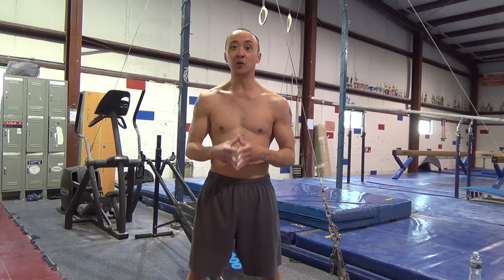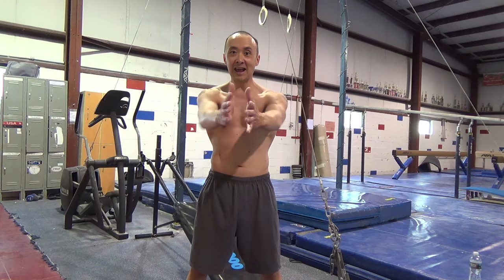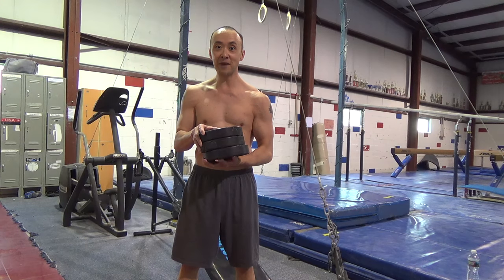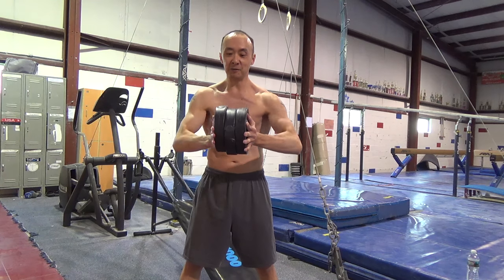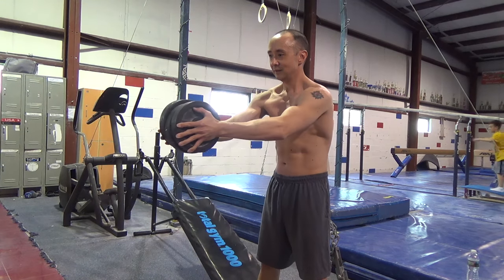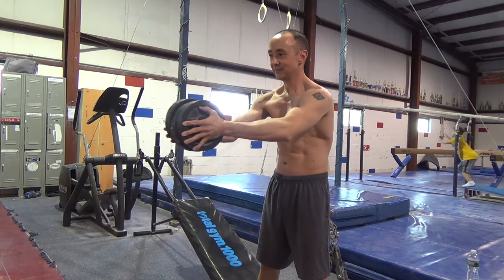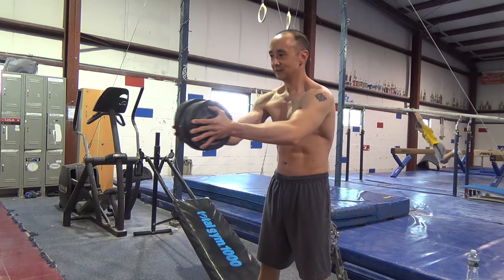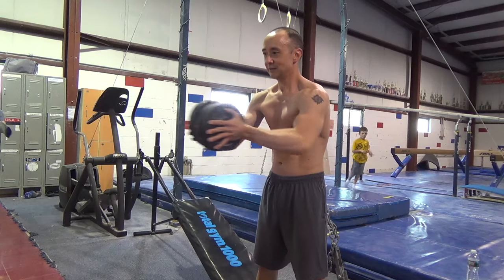NEW CHEST EXERCISE - SVEND PRESS - Fitness and Bodybuilding Exercises (at All American Gymnastics)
RESISTANCE BANDS ON AMAZON IRON CROSS AND GYMNASTICS STRENGTH TRAINER ON AMAZON I recently saw a video for a new chest exercise that I wanted to try which is called a svend press and you hold or squeeze together 3 light weights and then extend your arms out and bring them back for bodybuilding fitness crossfit building muscle or muscles and personal training and weight lifting and filmed at All American Gymnastics in 4K resolution.  My channel has videos on men's gymnastics and women's gymnastics (tutorials, workouts and training clips), fitness (including bodyweight fitness, calisthenics, crossfit and bodybuilding), parkour and free running, cheer and cheerleading, circus (aerial silks and fabrics, some tutorials and training clips from NJ Circus Center), a little tricking and breakdancing, GoPro POV shots, vlogs and other things that I might like to share.  Many thanks to all the people that have helped me on this channel with their videos and their time, and also many thanks to All American Gymnastics in Ocean Township, NJ!